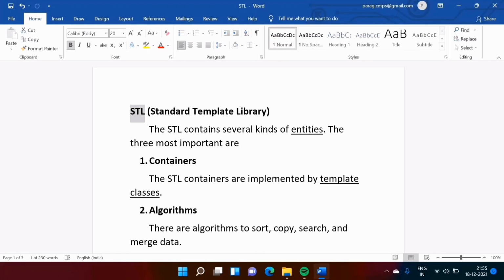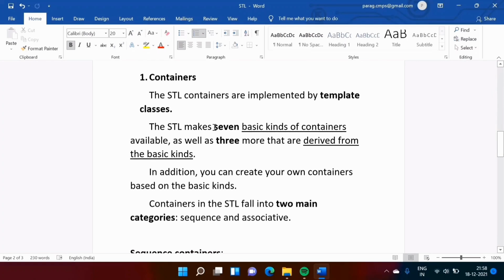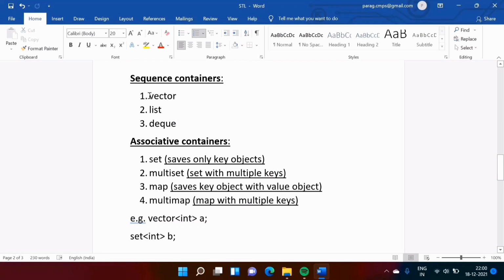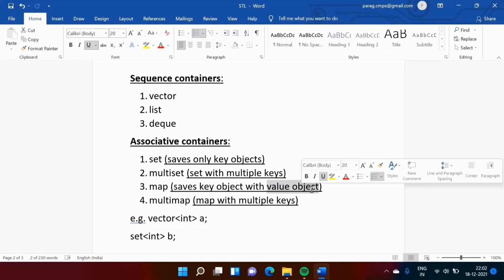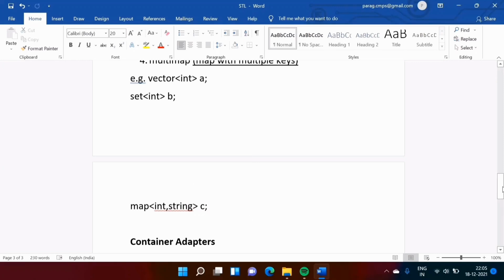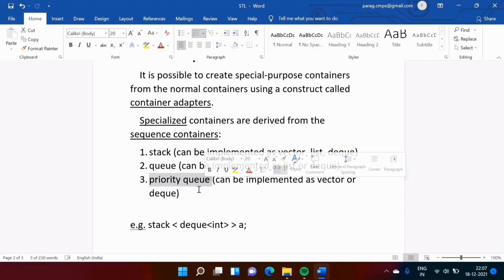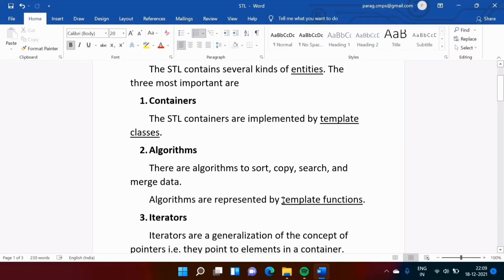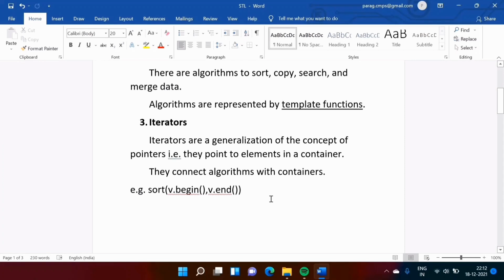C++ STL | Introduction to Standard Template Library in CPP Language